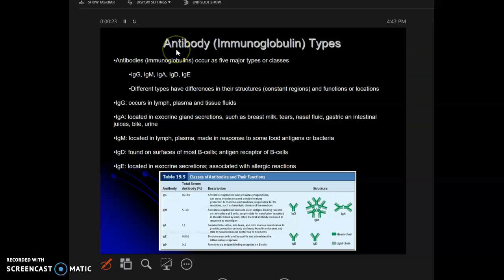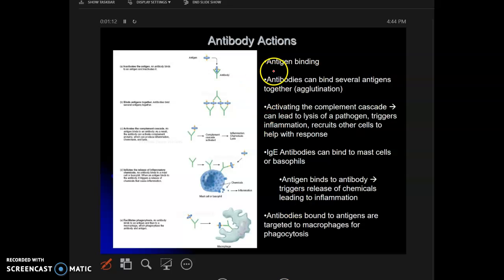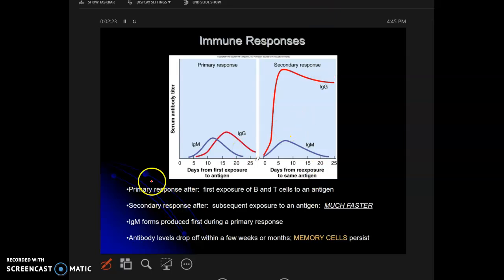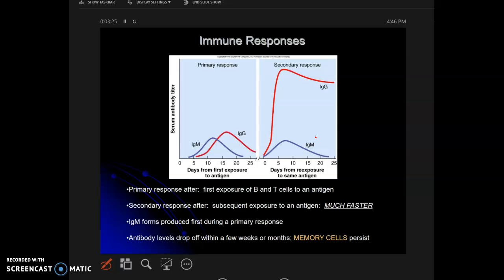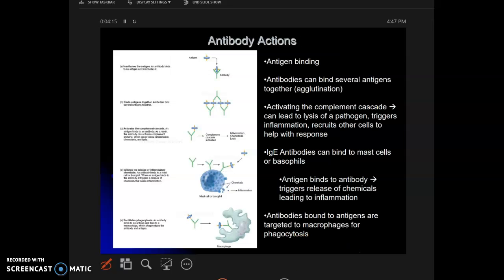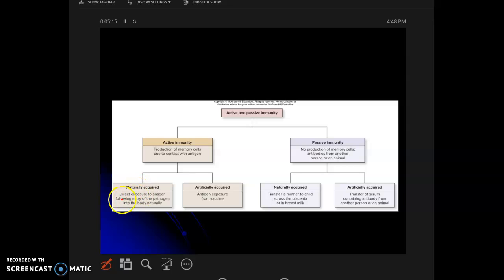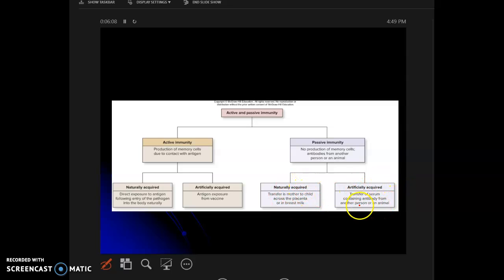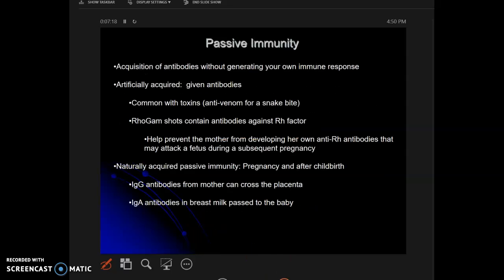Specific Immunity II